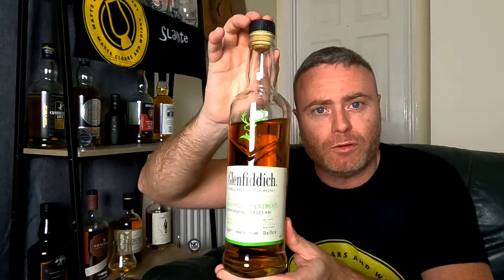Whisky Review - Glenfiddich Orchard Experiment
This is the 5th experimental release from Glenfiddich and is named "Orchard Experiment".

Matured in Somerset Pomona spirit casks and retailing at £42 this whisky sounds like it should be something pretty special. however what are my thoughts on it?